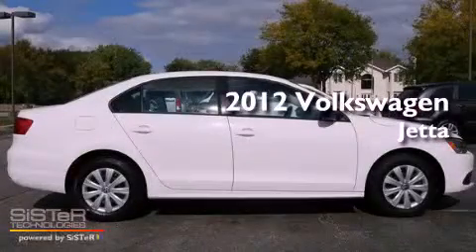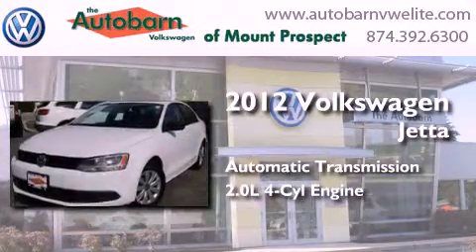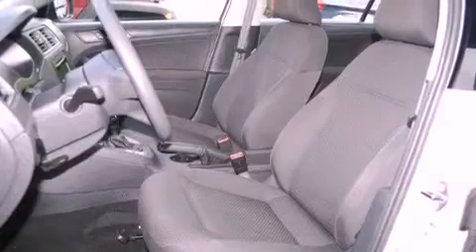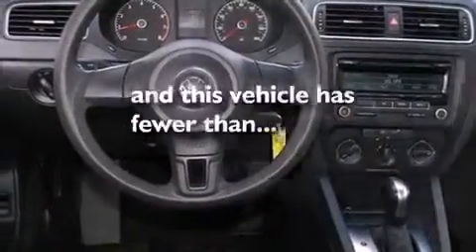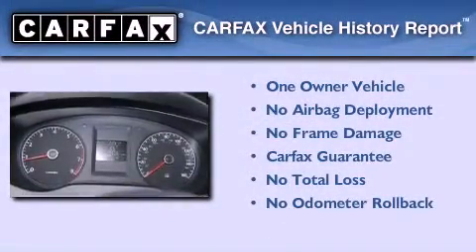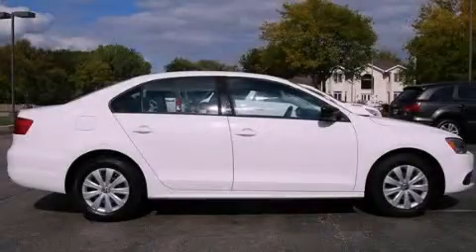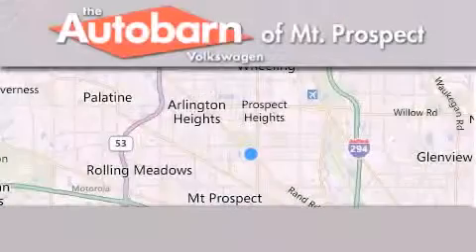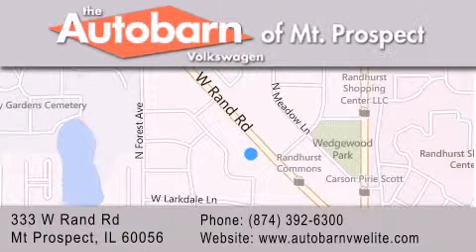Used 2012 Volkswagen Jetta Sedan Mt. Prospect IL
Year : 2012
 Make : Volkswagen
 Model : Jetta Sedan
 Engine : 4 Cyl - 2.0L
 Trans . : Automatic
 Exterior : Candy White
 Miles : 19,908
 Interior : Titan Black
 Stock : MP6269

 333 West Rand Rd.